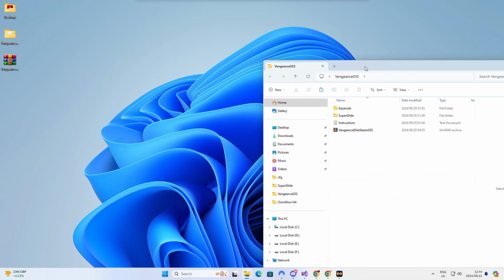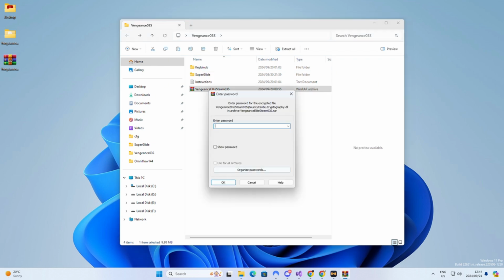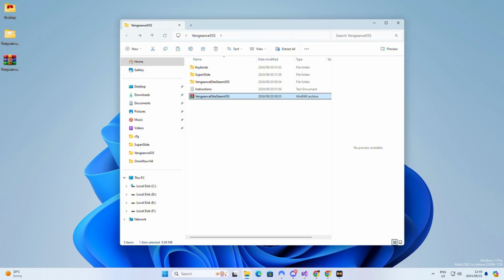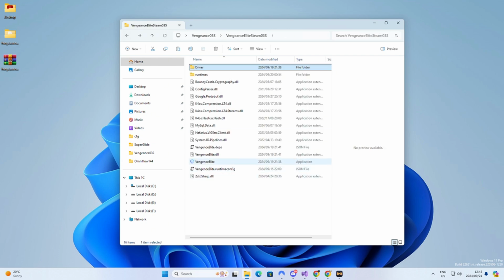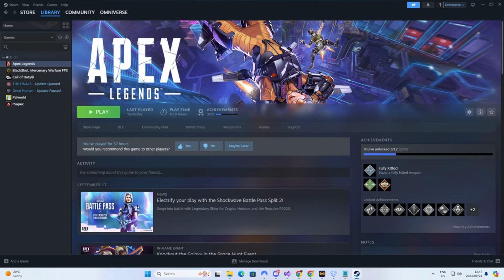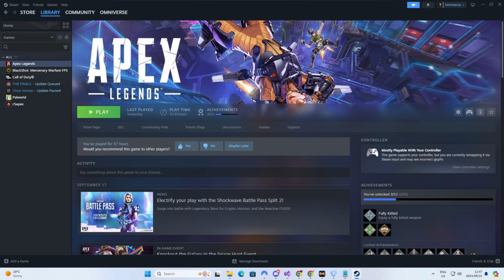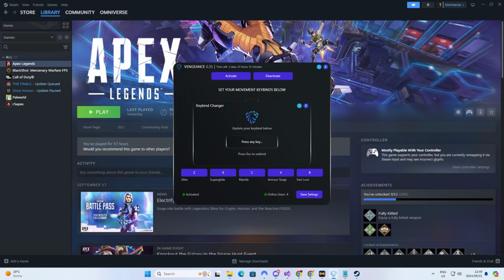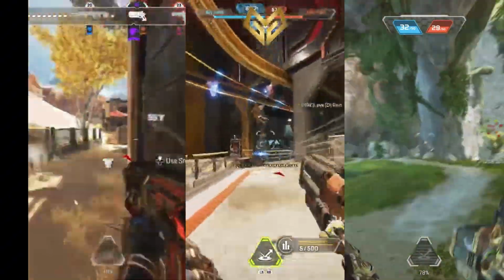Apex Legends | How to get steam configs on mouse and keyboard | Neo | Joytokey replacement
How to use steam configs on mouse and keyboard like tap strafing, jitter aim, mantle jump, superglide back after recent update that removed joy2key (j2k)
and keys2x input.

Vengeance Apex Macro application.

Apex Legends | How to Neo strafe - Jitter Aim with Steam  Key2x & JoyToKey replacement MNK
Vengeance does not read or right game files.